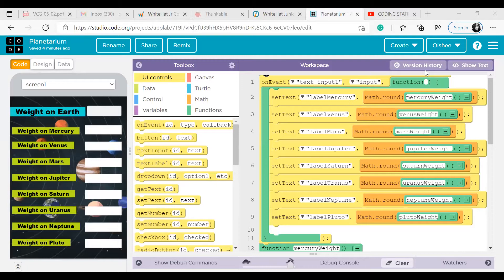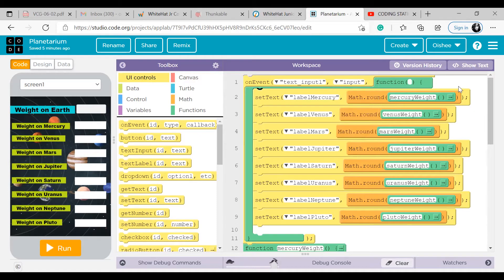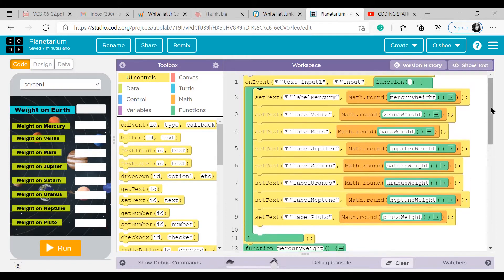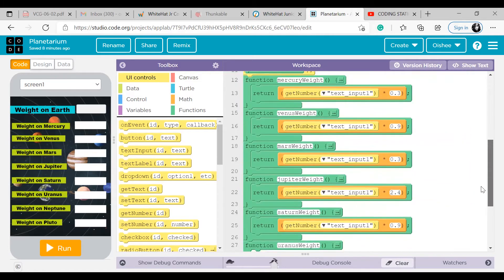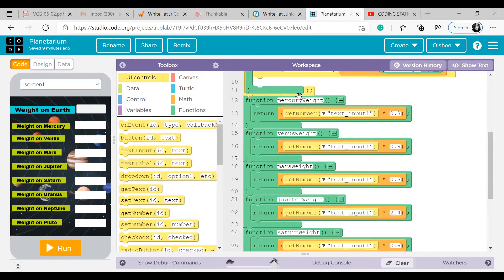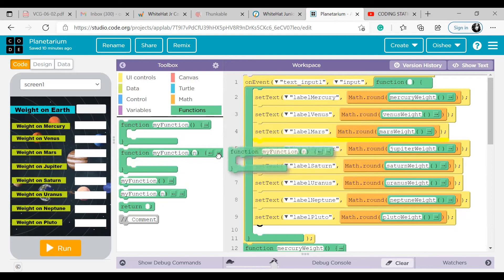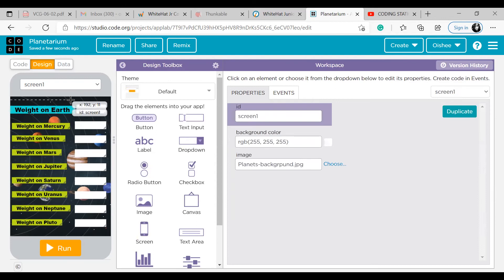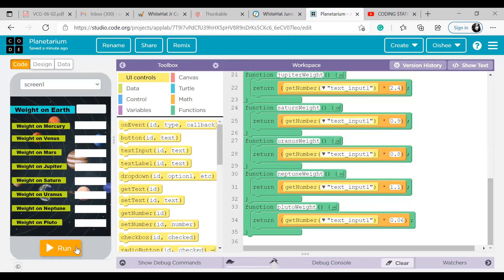Block-Based Functional Programming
Learn to Define and Call block-based functions
Thanks to: Ms. Suchitra Mitra (my teacher)